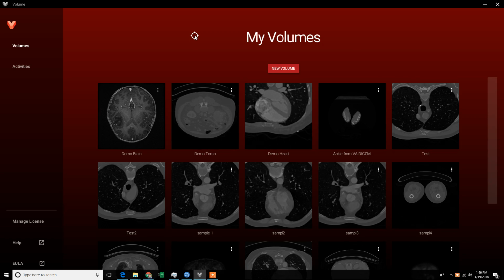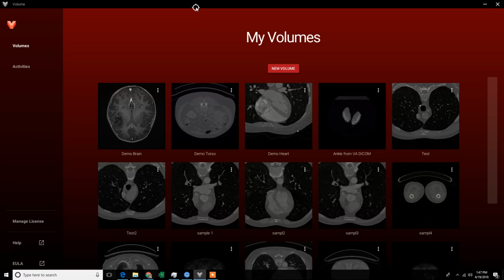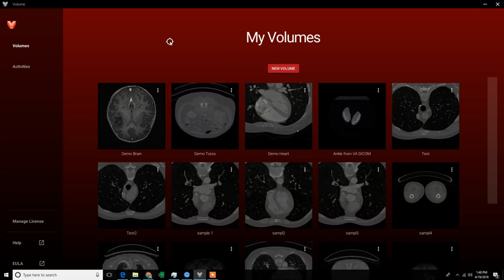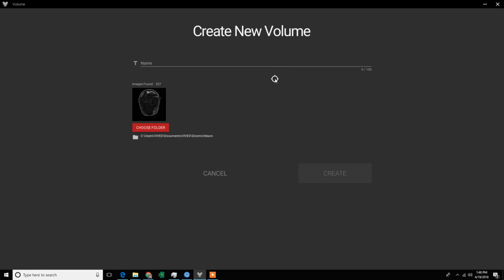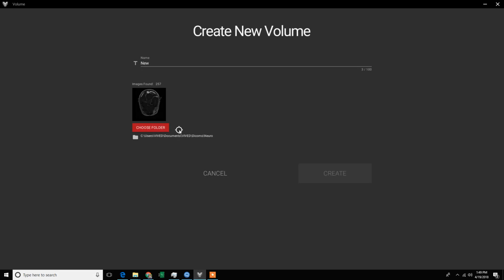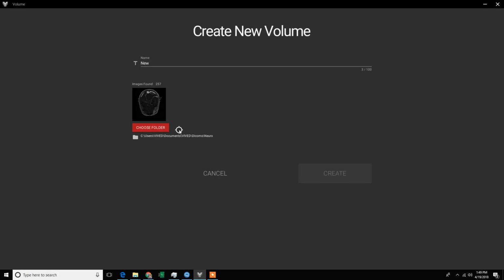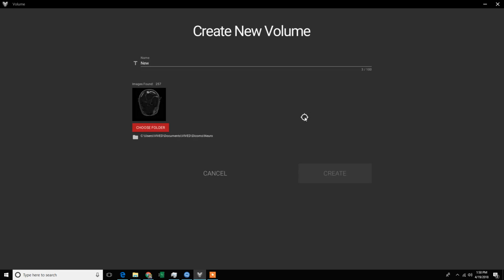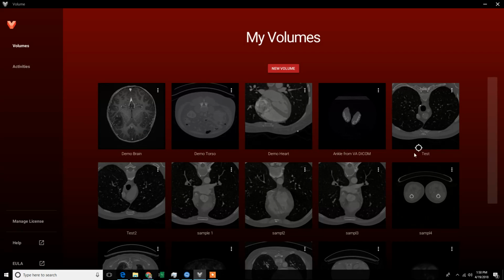VIVED Volume for zSpace - Creating volumes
A walk through of creating volumes from uncompressed DICOM libraries (.dcm files) you have stored on your zSpace machine, using VIVED Volume.